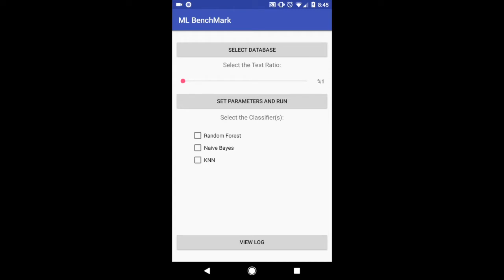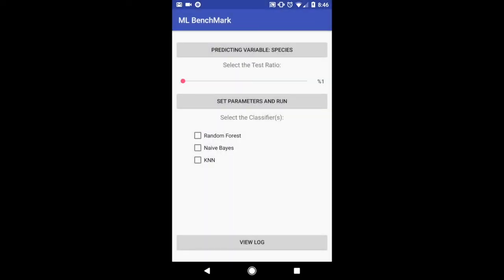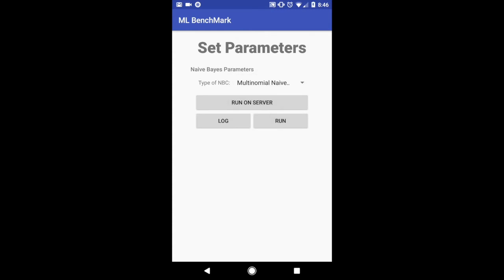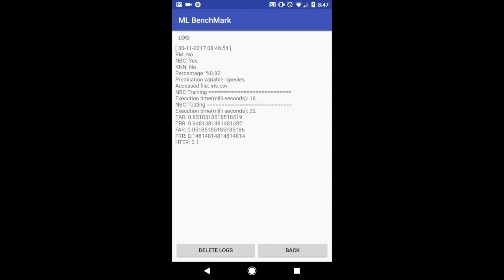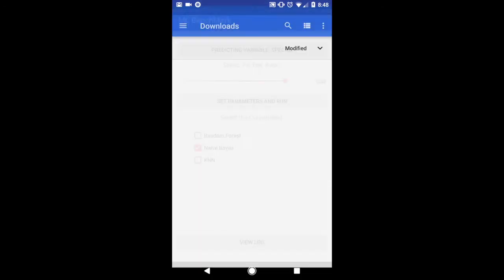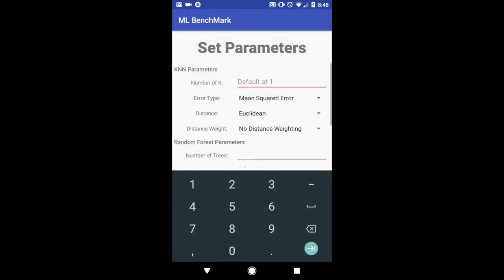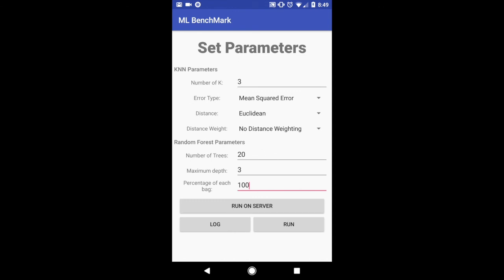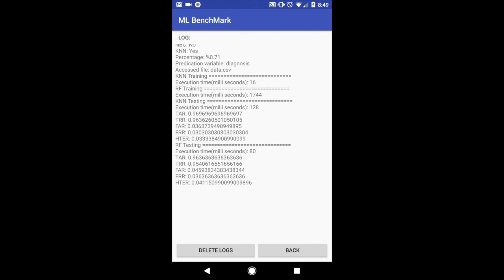Group 23 - Benchmarking Machine Learning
Project 2 - Benchmarking Machine Learning
Group 23 (Srujan Kanteti, Raquel Lippincott, Jialiang Liu, & Foad Mahebati)

CSE535 - Dr. Banerjee - Fall 2017

This Android application allows users to run the Naive Bayes, Random Forest, and KNN machine learning algorithms on an uploaded data set. The application supports both the training and the testing of the classifier models, and allows the user to clarify how much of the data should be used for training and how much should be used for testing. Each classifier has one to four different parameters that the user can set before training and testing the model, and the user can run multiple classifiers in a single session for quicker results. We will complete the application by finalizing the cloud server functionality of the project. While the server is set-up and the app can properly send the data to the server and the models can be trained on the server, we need to have the server send back the models so we can complete the testing on the phone.